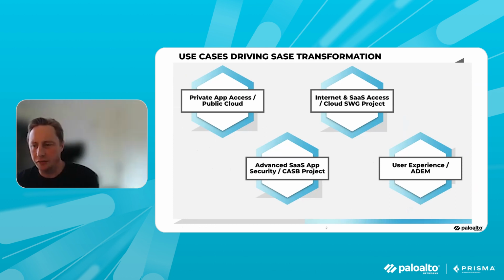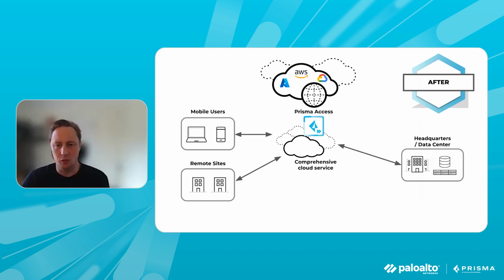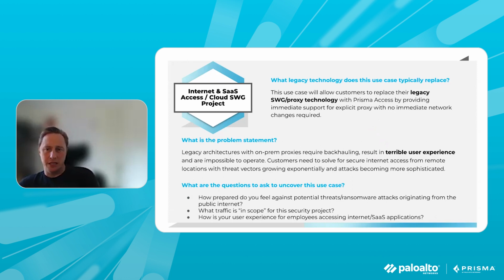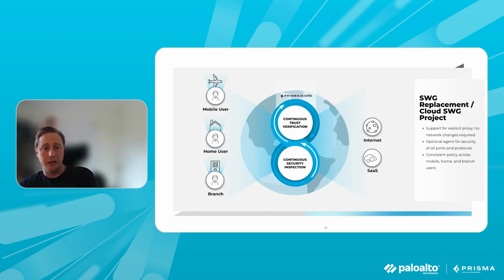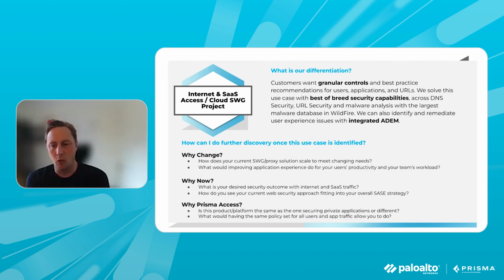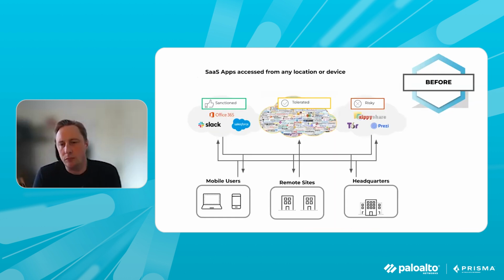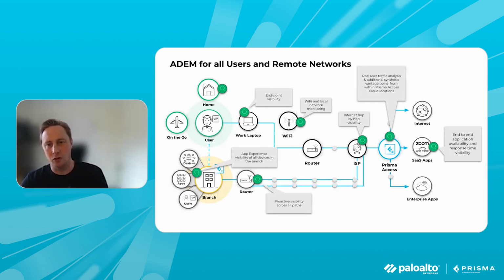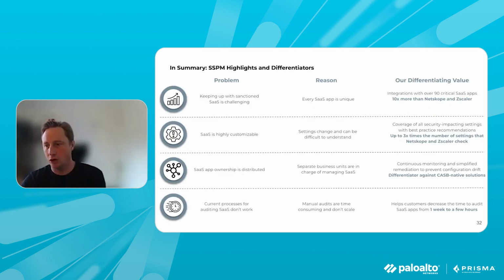Coffee Talks session 5: Securing the internet, public cloud and SaaS applications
Join our series of coffee talks to learn about Secure Access Service Edge (SASE) and its importance for Network and Security teams. Our guest speaker, Richard Apps, will discuss current trends and how SASE principles and ZTNA 2.0 can provide a holistic view of the network, moving from point solution selling to transformation selling. SASE is becoming more critical with the growth of cloud-based services and remote work, providing a flexible and secure way to access the network.